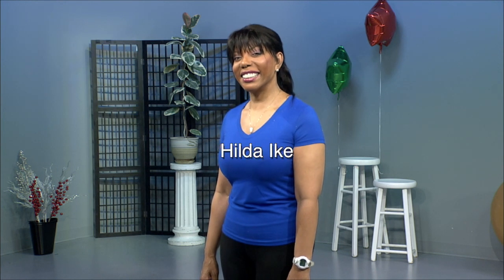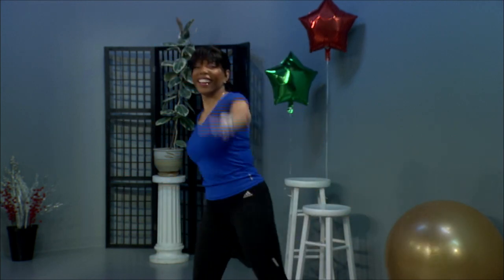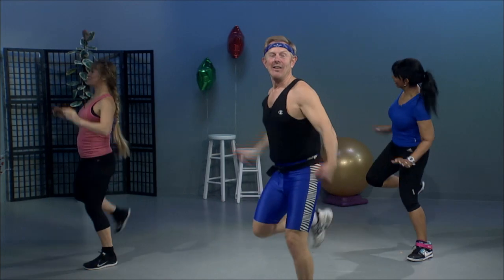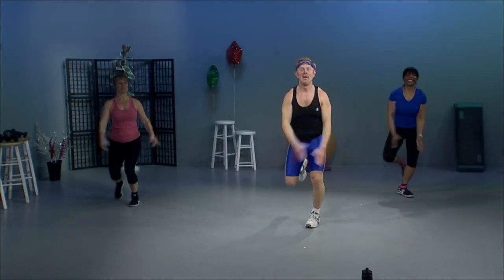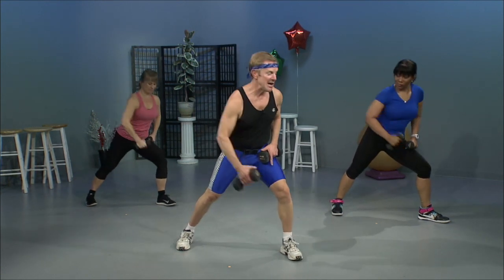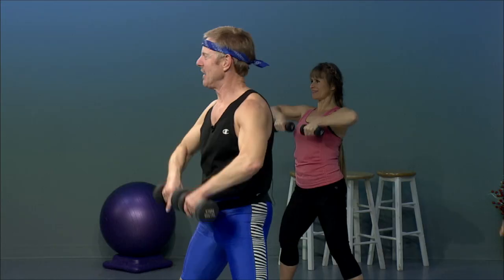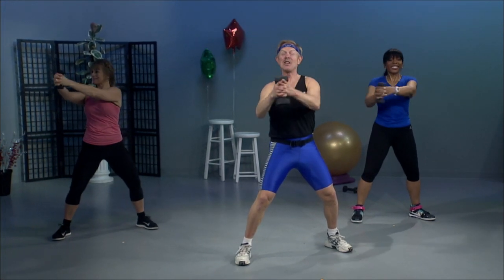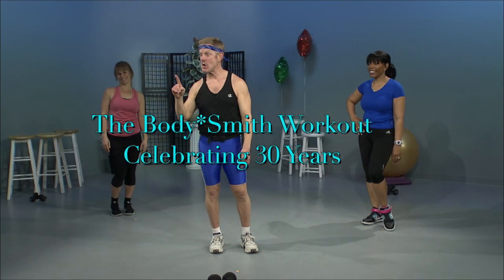The Body*Smith Workout #589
Join The Body*Smith with Natalya and Hilda for a heart pumping session of aerobics and muscle endurance training!